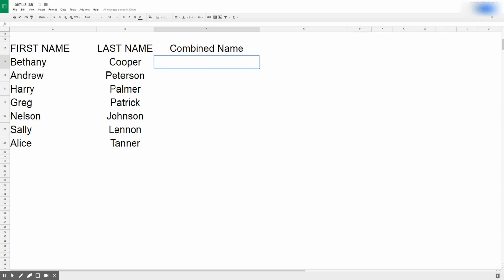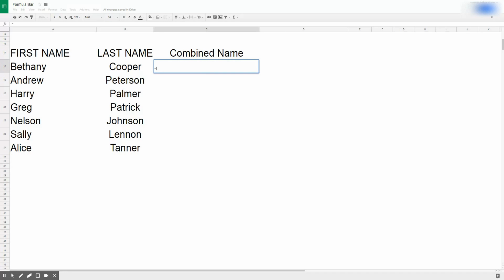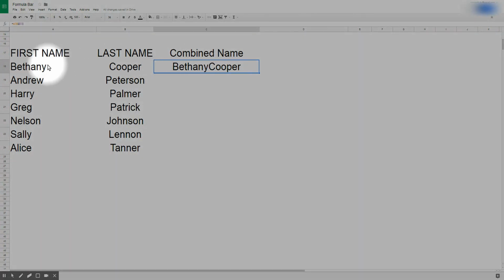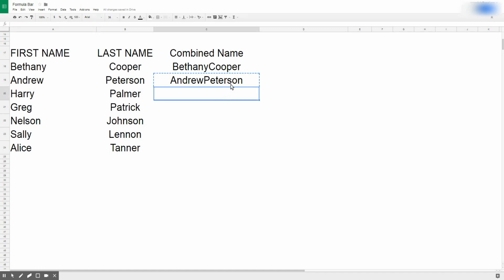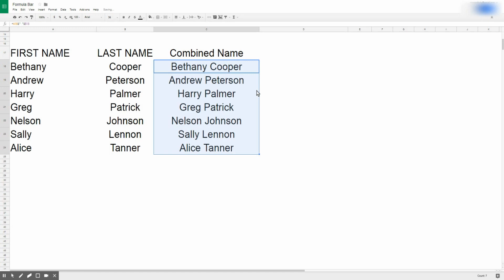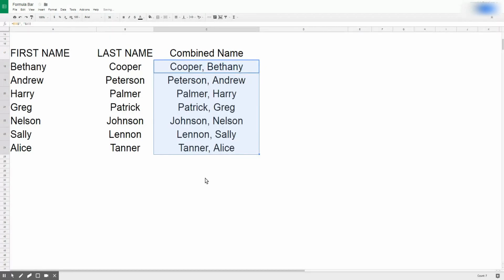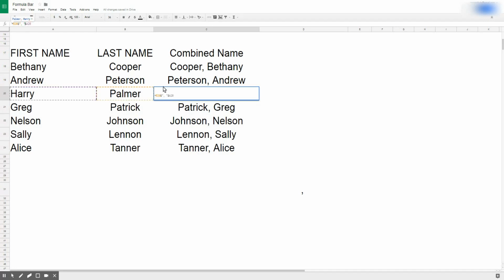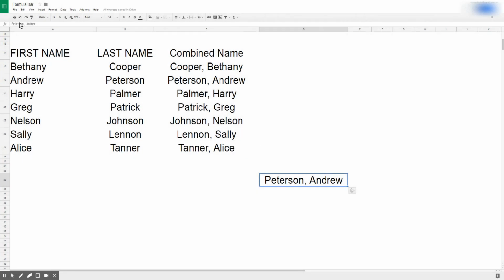Google Sheets Formulas and Functions II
Formulas can be one of the most powerful features within a spreadsheet. This video is part 2 of 3 basic intros to using formulas within a spreadsheet.